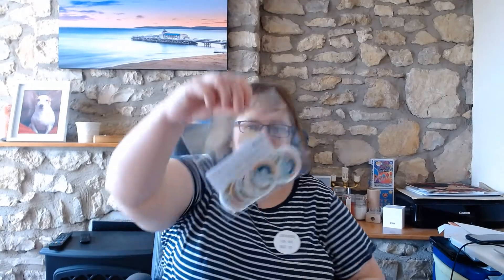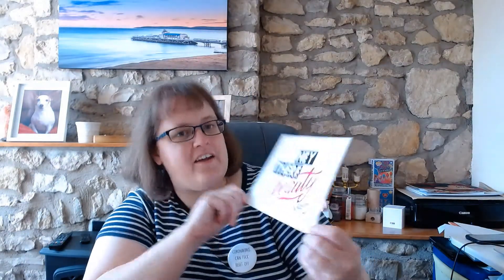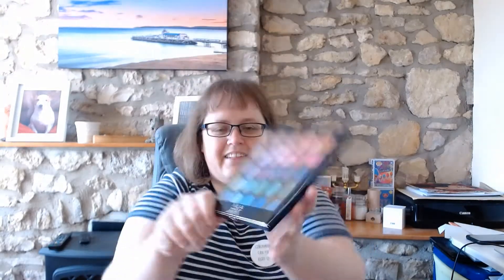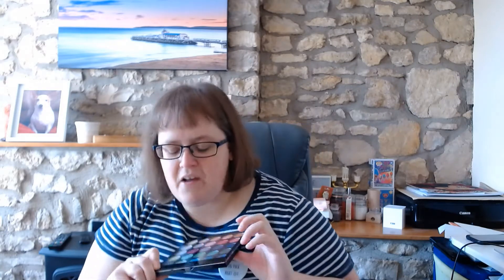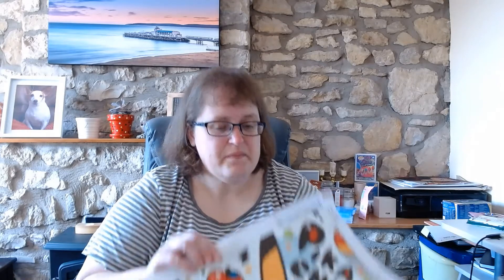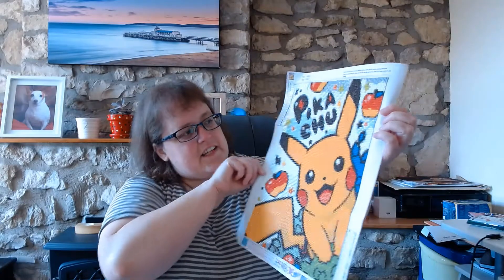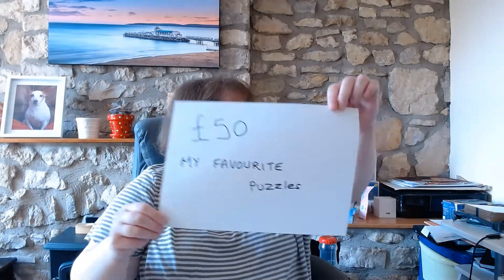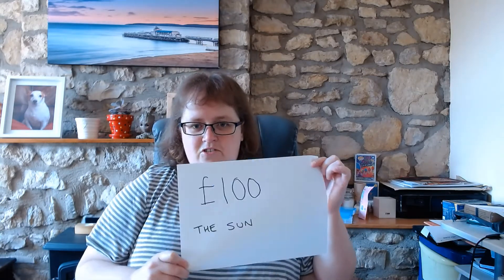Ellen's Competition Prize Unboxing May 2020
Unboxing my prizes I won in May 2020

Links:
Fabulous Facebook Competitions UK Facebook group -